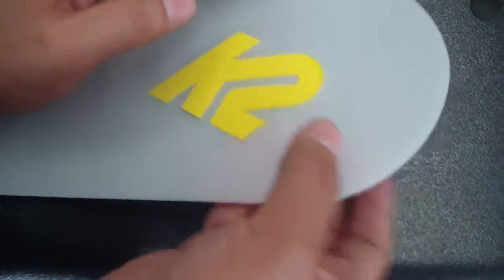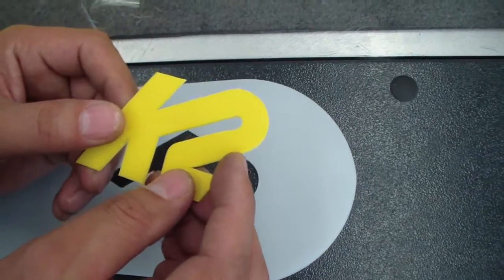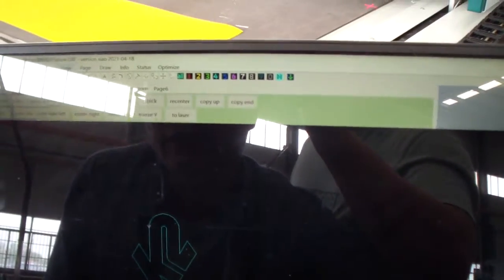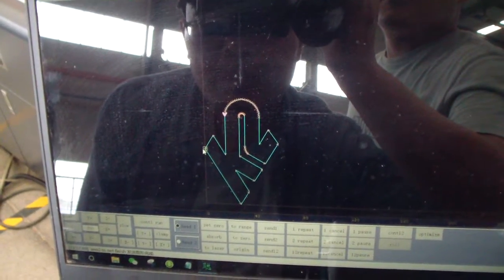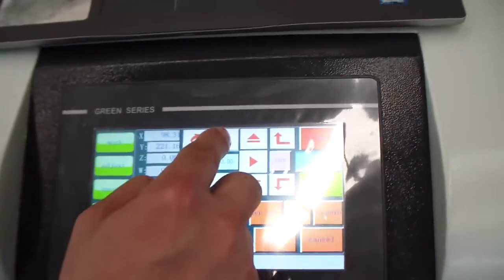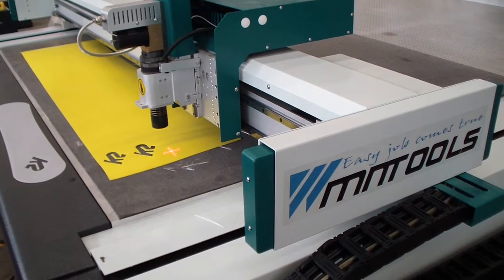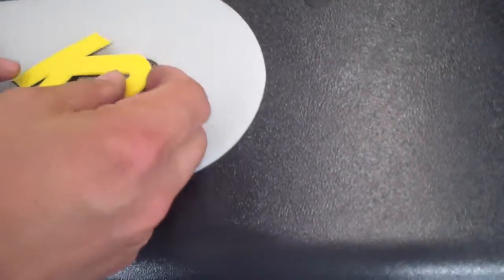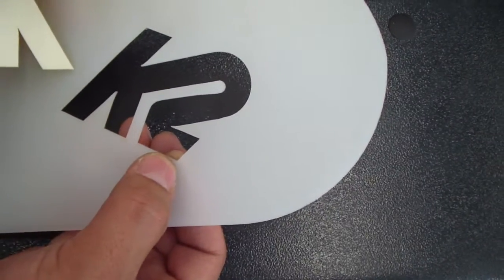snowboard, skiboard topsheet CNC cutter -test cutting and cutting improve1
snowboard, skiboard topsheet CNC cutter
（test cutting and cutting improve , Part 1)

We also supply the other related machines for the snowboard, skiboard, skateboard production. For more details,please contact with us for details.